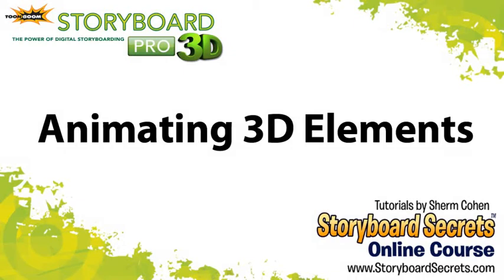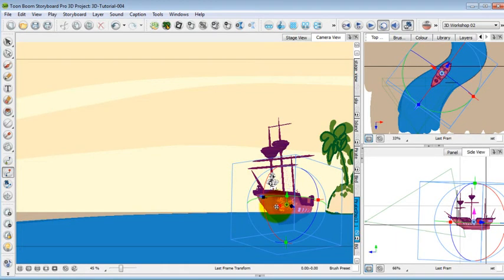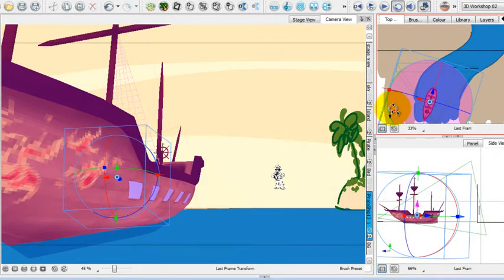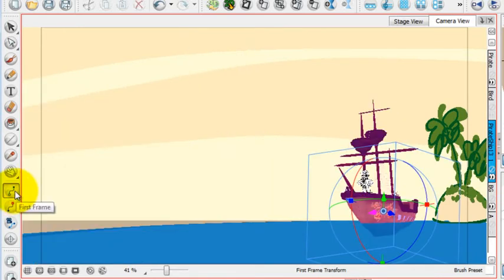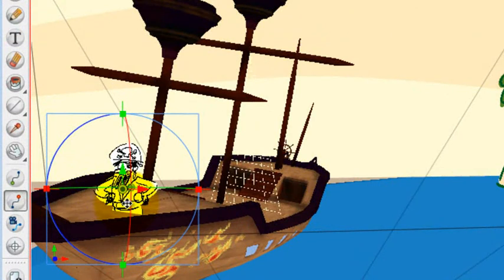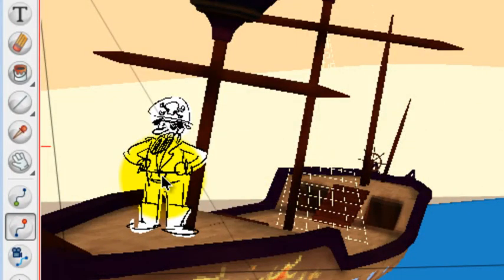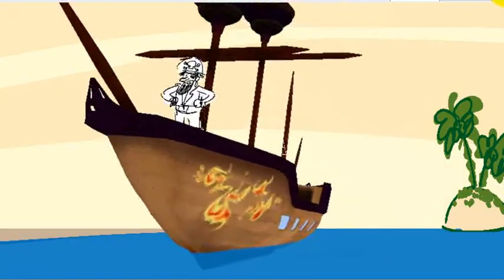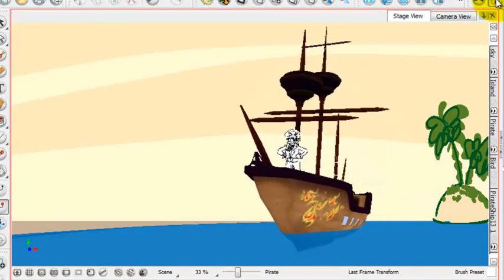6.13.Storyboarding Tutorials: Animating 3D Elements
Storyboarding in 3D - Animating 3D Elements